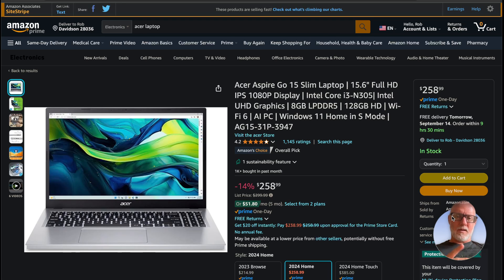🤷🏻‍♂️ First computer should be a cheap linux laptop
This will let you experiment and learn without fear or breaking anything else.